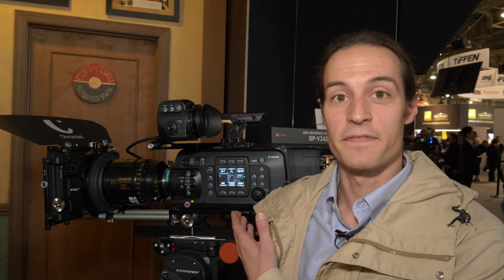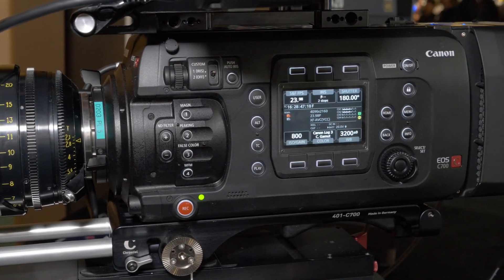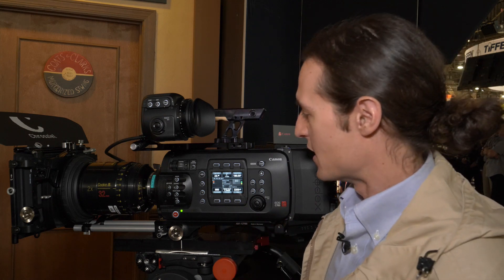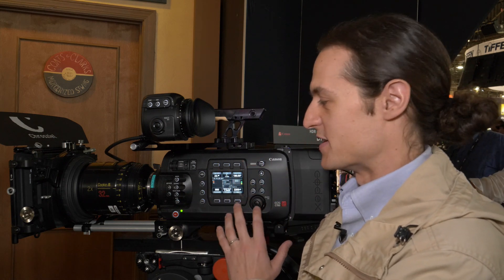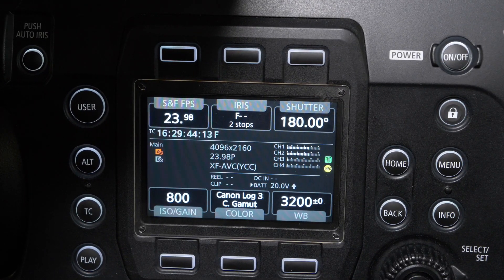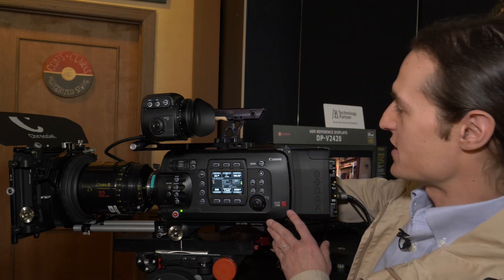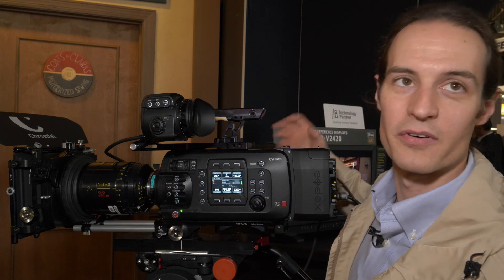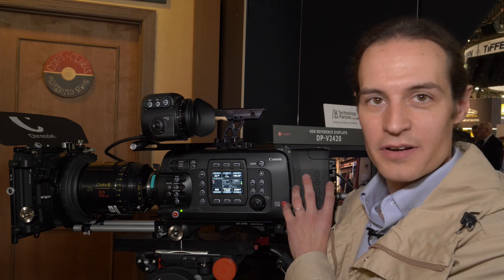Canon EOS C700 FF: Sensor, Codecs, Bit Depths, max. FPS ... // NAB 2018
Here our quite detailed presentation of the upcoming full format cine camera C700 FF from Canon. We asked for sensor readouts, resolutions, lens options (and vignetting), available bit depths and codecs as well as ergonomics and operation.